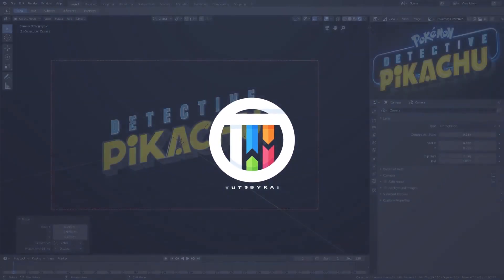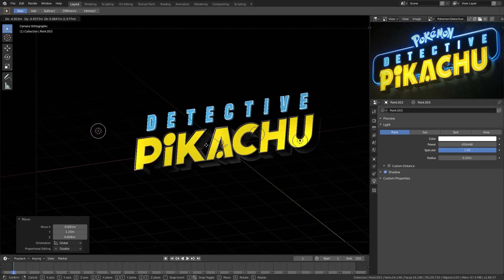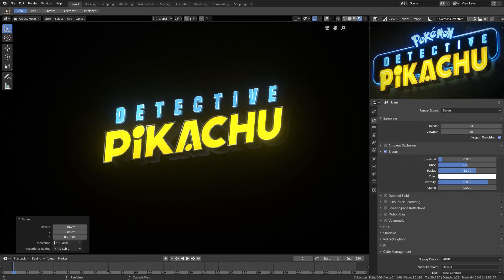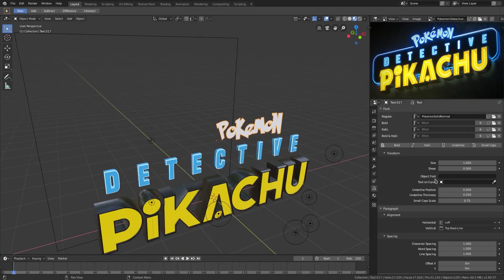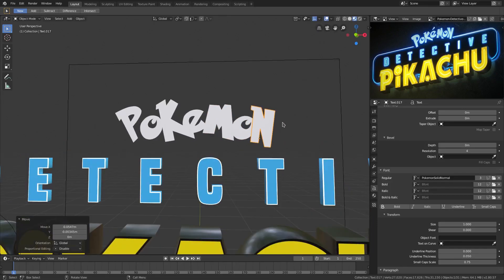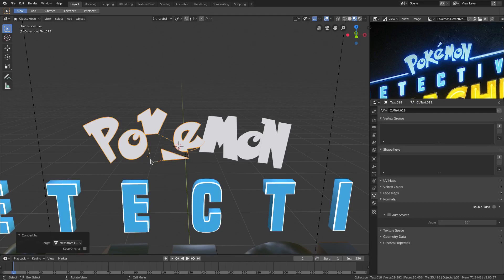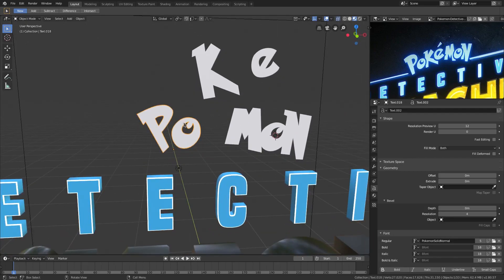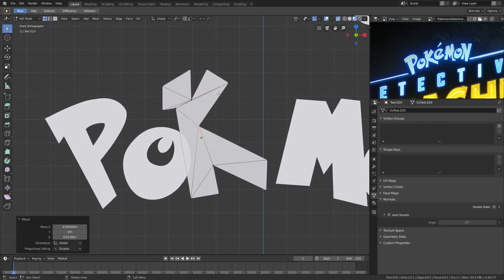How to re-create the Detective Pikachu logo - Blender 2.8 Eevee Tutorial [5 of 11] - Pokemon Font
Today, we add the word Pokemon above the Detective Pikachu title , and fix some problems that arise while using the strangely shaped Pokemon font !